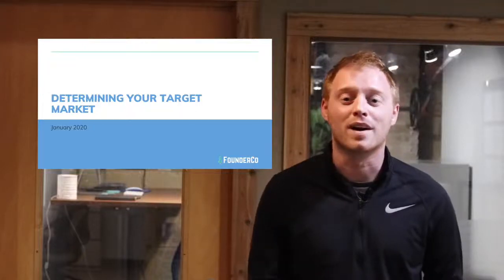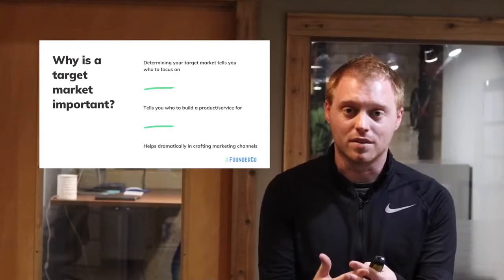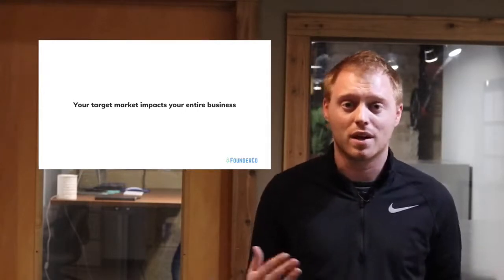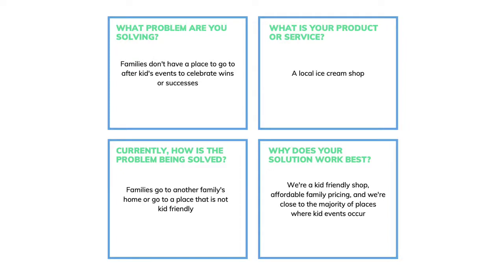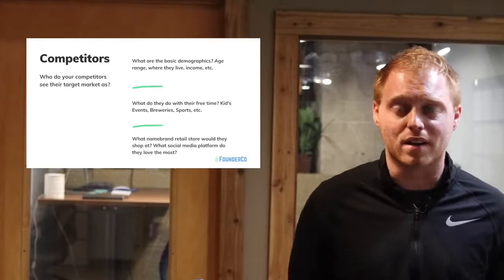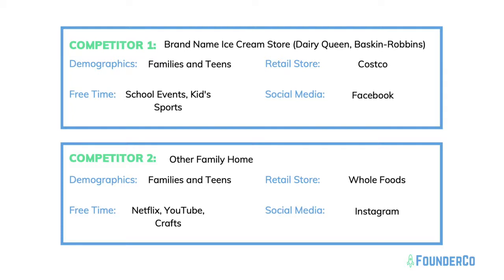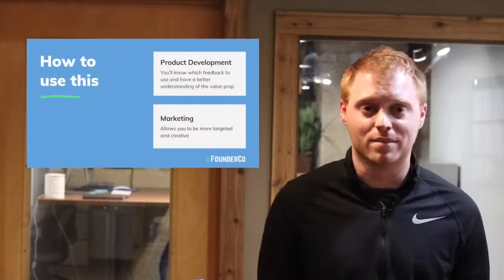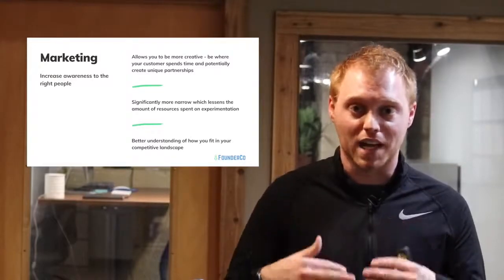How to Find Your Target Market for Your Product - Deciding Who is Actually a Customer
In this video, we cover how to define your target market and techniques for helping you define your target market. If you're new to entrepreneurship, figuring out your target market is on the most crucial tasks to complete as everything your business does revolves around this. You don't have to perfect who your target market is, you just need to start with a general idea and refine as you move forward!